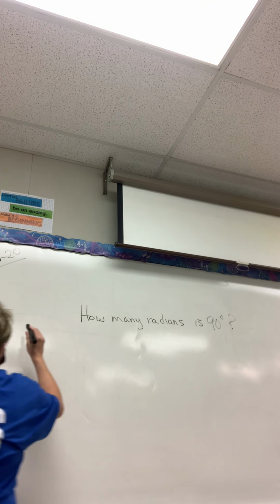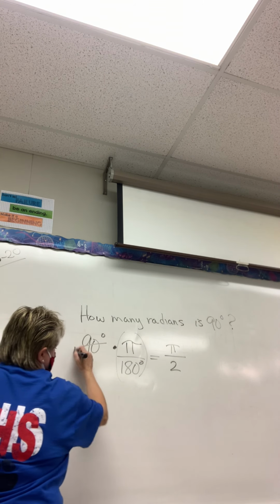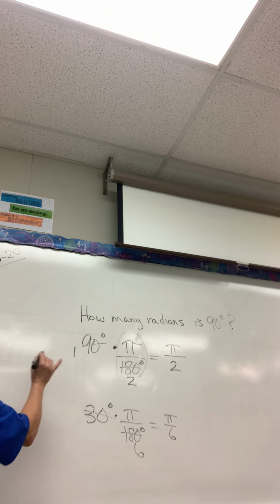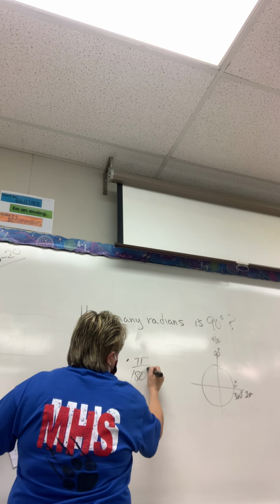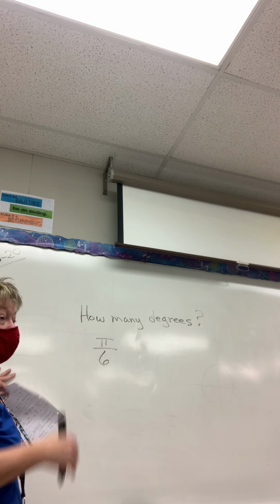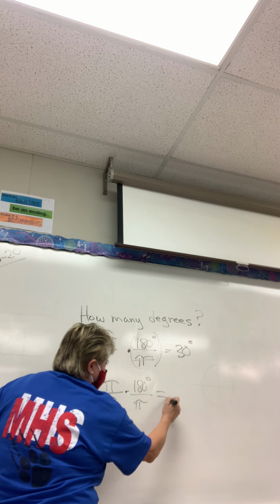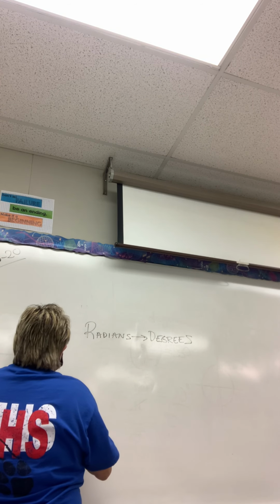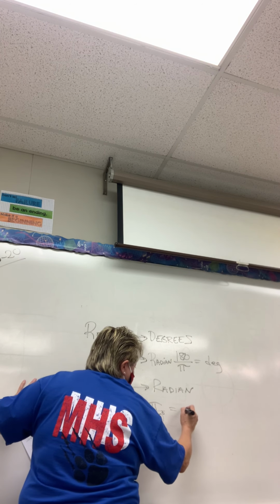Degrees to Radians PC 4.3